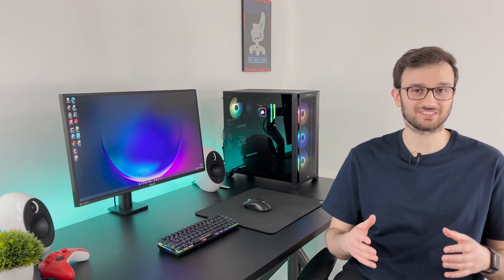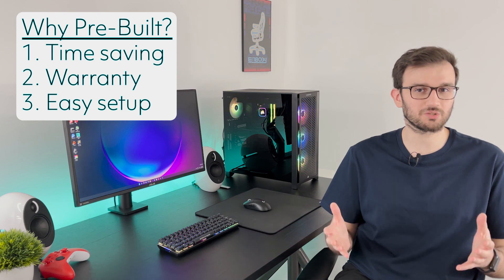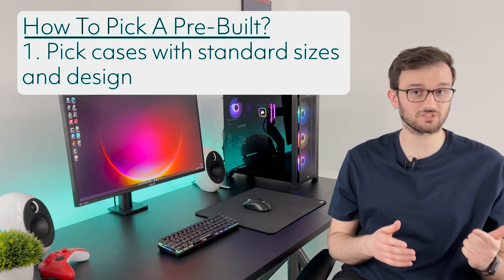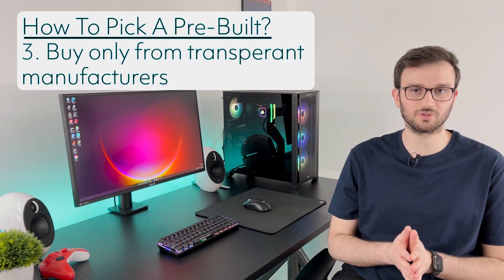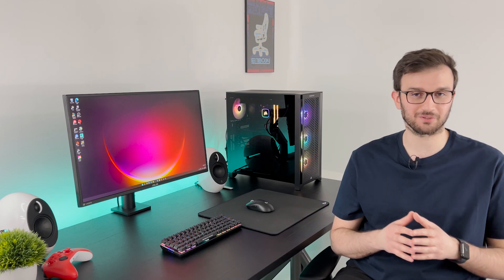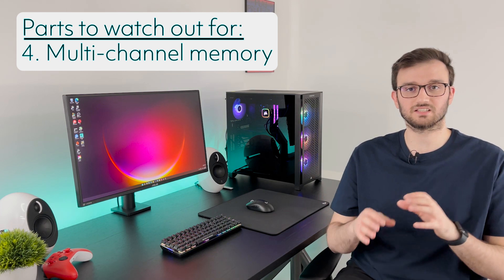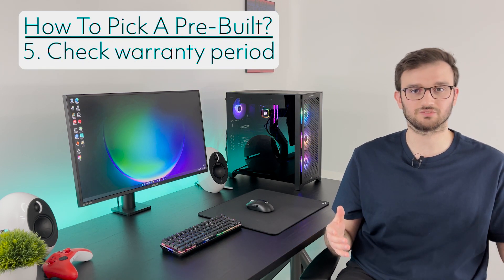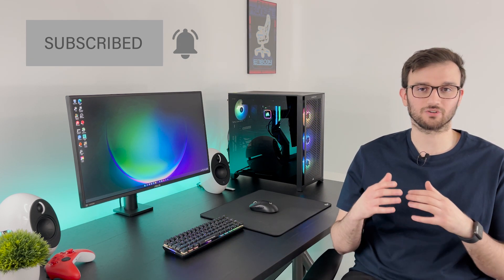WATCH THIS Before Buying a Prebuilt Gaming PC!! - How To Buy a GREAT Prebuilt Gaming PC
Today we talk about who pre-built gaming PCs are for, and how to pick a great pre-built gaming PC in detail.

Razer Blade 15 Advanced
Logitech G Pro X Superlight
Razer Viper Ultimate Mouse
Razer Orochi V2
Asus ROG Falchion Wireless Gaming Keyboard
Razer Huntsman TE Keyboard
PS5 Dual Sense Controller
Nari Ultimate Wireless Headset
Edifier e25 Speakers
Razer Chroma Headset Stand
Razer Chroma Laptop Stand
Sandisk Extreme SSD 1TB
Anker Wireless Charger
Shure MV7 USB Microphone
Razer Rogue v3 15.6" Gaming Laptop Backpack
APC 12 Plug 2 USB Power Strip
Art3D PVC Wall Panels
Phillips Hue Light Strip
Phillips Hue Light Bulbs
Govee Light Bulbs
Govee Light Strips
Timecodes
00:00 Intro
00:17 Why Buy A Prebuilt PC?
01:34 SUBSCRIBE!
02:00 How to Buy a Prebuilt: Design and Airflow
03:10 How to Buy a Prebuilt: Parts To Watch Out For
03:46 Parts To Watch Out For: Motherboard
04:07 Parts To Watch Out For: Power Supply
04:36 Parts To Watch Out For: CPU Cooler
05:13 Parts To Watch Out For: RAM Configuration
05:38 Does it all make sense?
06:01 How to Buy a Prebuilt: Pricing
06:38 How to Buy a Prebuilt: Warranty
06:49 My Choice and Final Thoughts